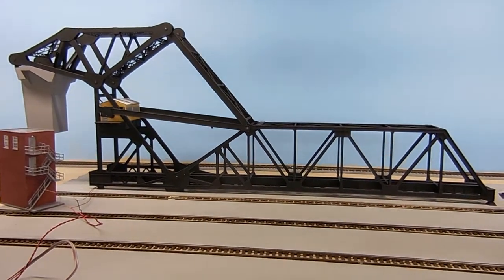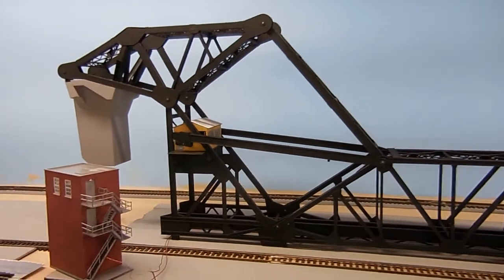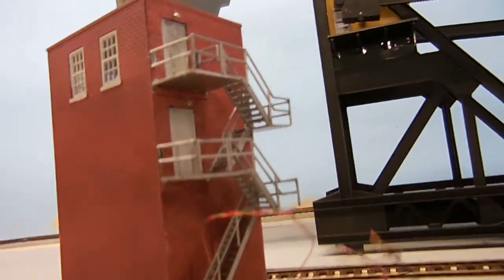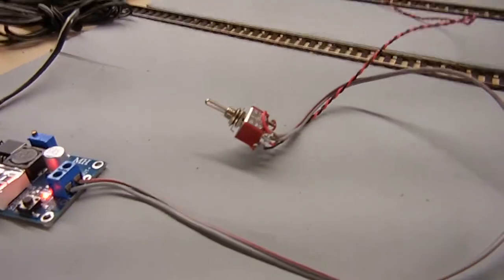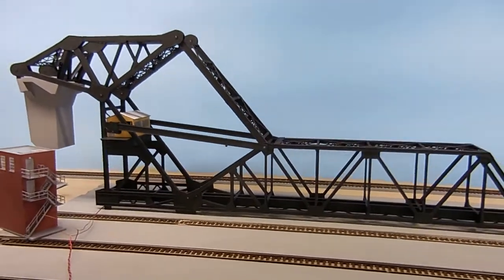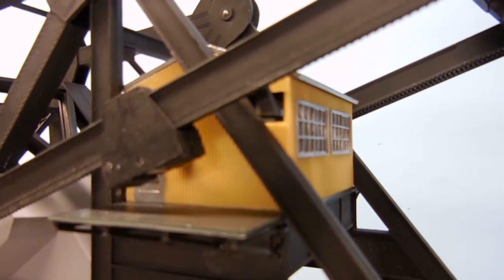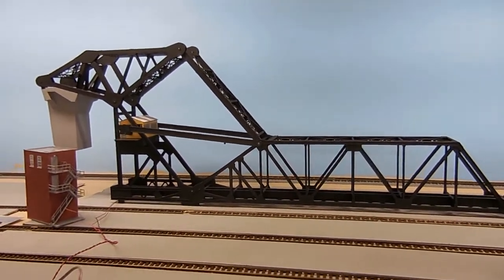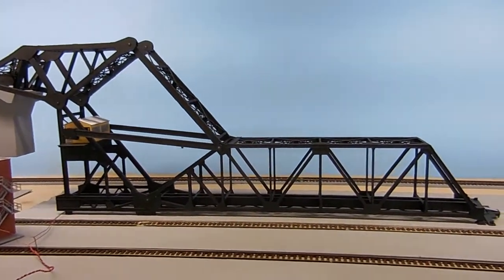Walters bascule bridge, motorized.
Very nice bridge. I think every layout should have one of this bridge on it.
I have two, If you want to buy this one. Let me know.